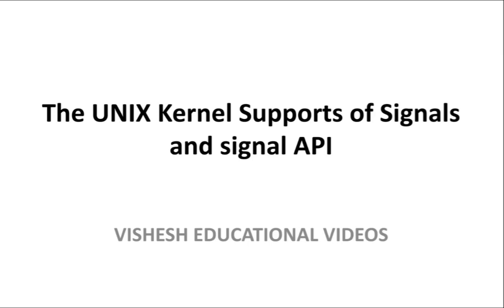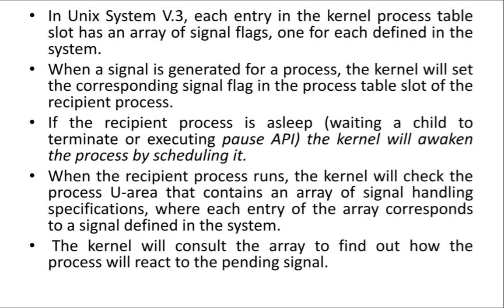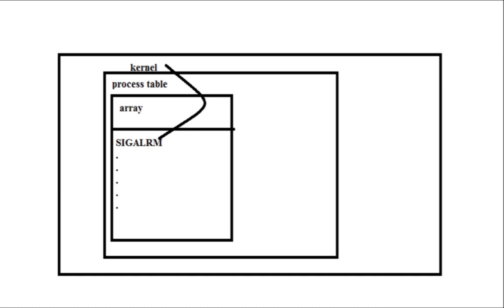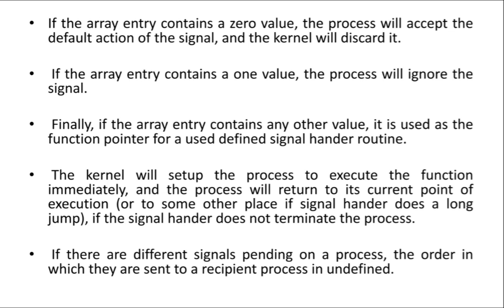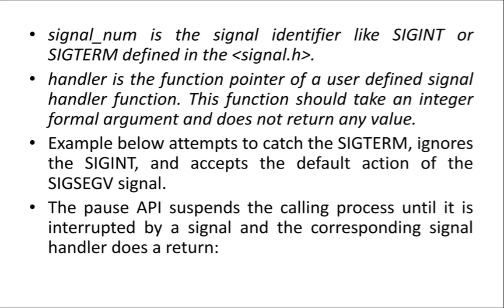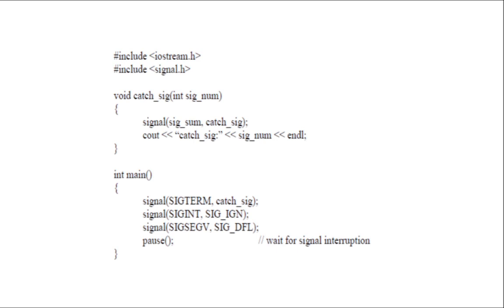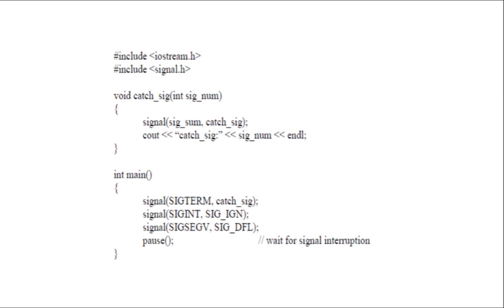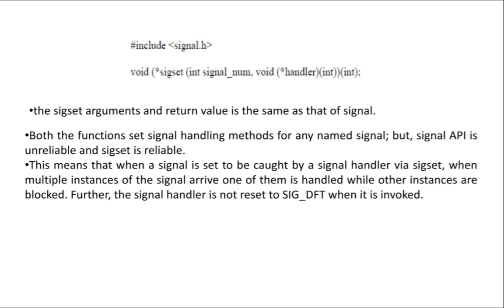UNIX KERNEL SUPPORT FOR SIGNALS AND SIGNAL API EXPLAINED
This video explains signal API and Unix kernel support for signals